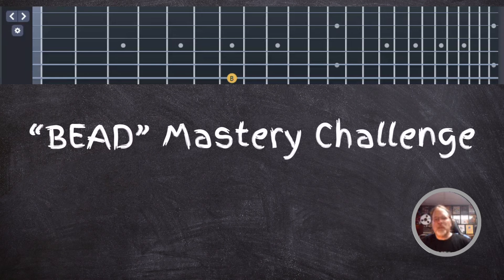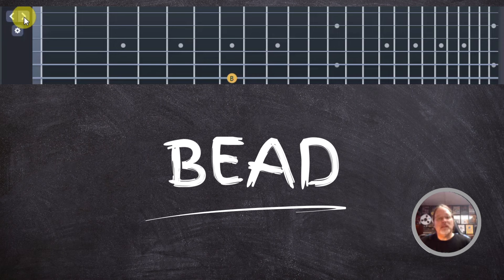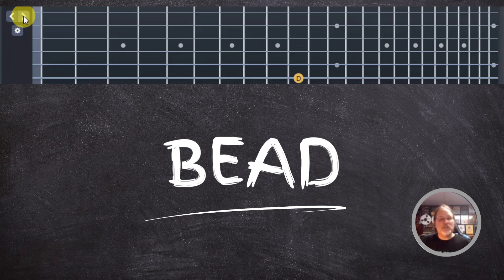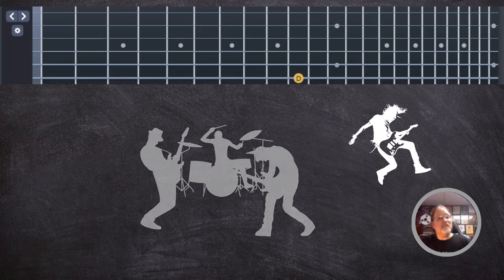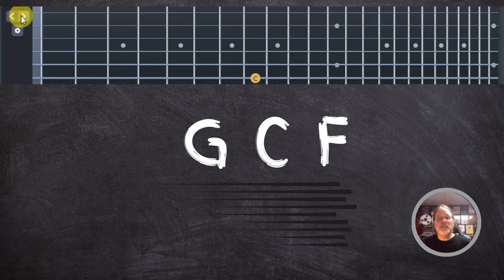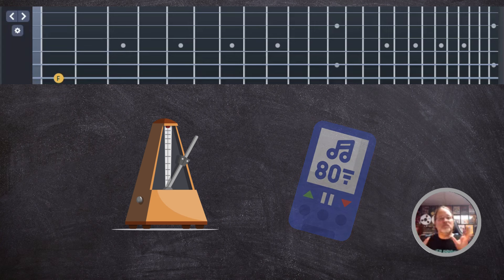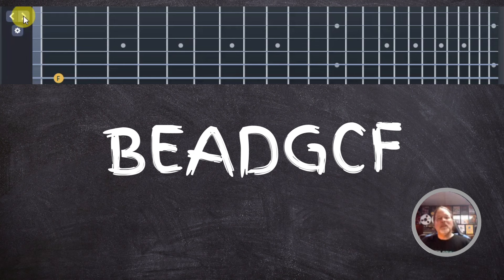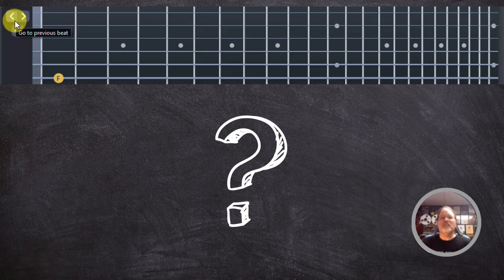Natrual Notes on the E String (The BEAD Jam)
This was created for my students but I figured I would share it here also. I'll add the next videos as I complete them also. Let me know if you have any questions!

✅ Check out and "Like" my facebook page for more cool content